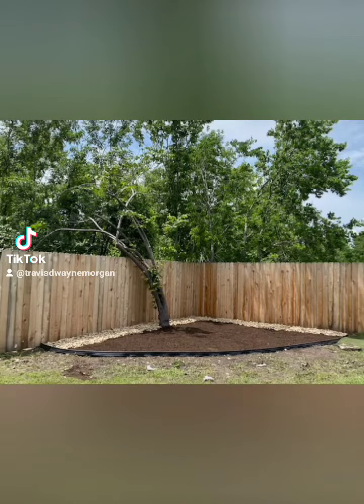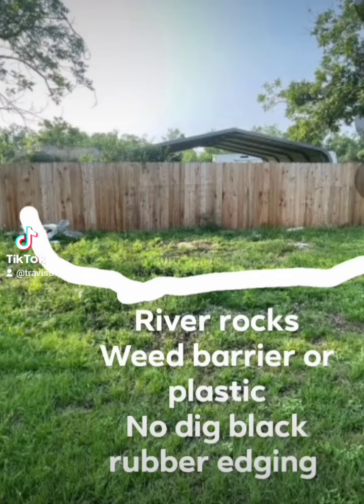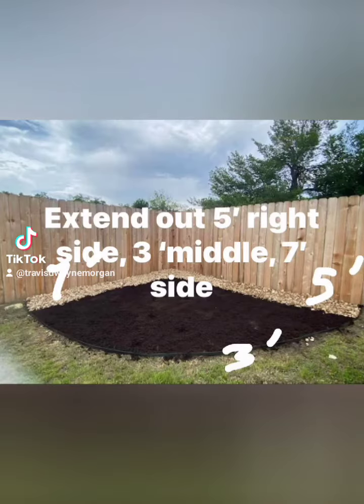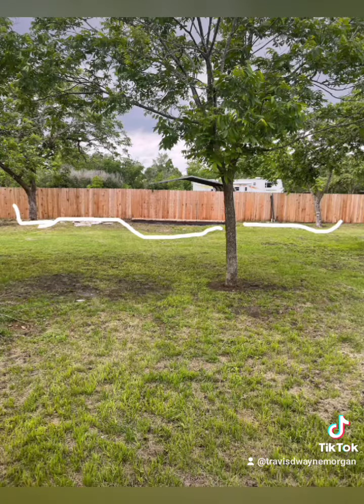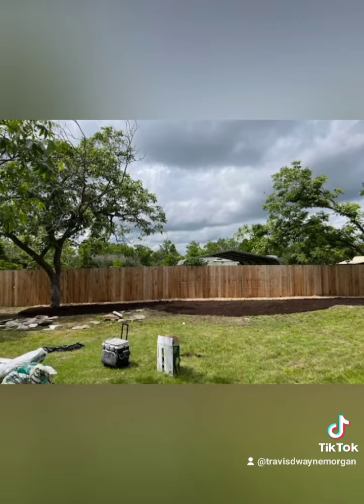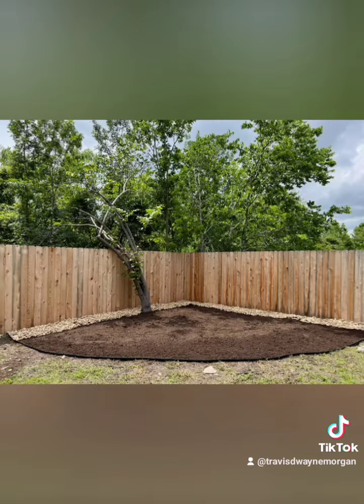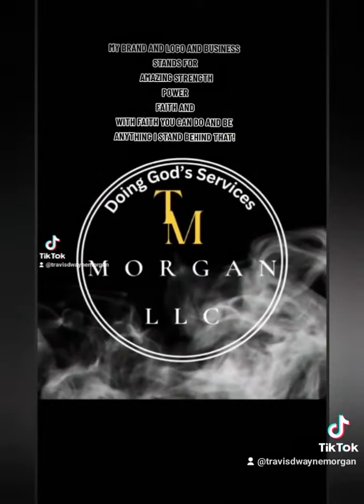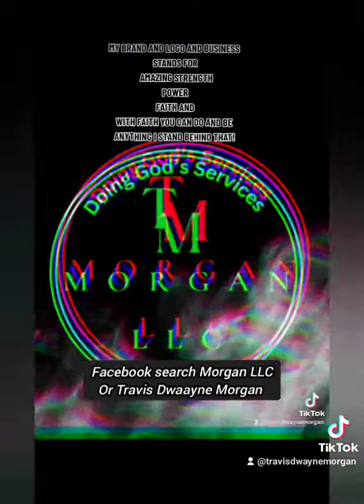Texas Landscaping (I dont own rights to the music)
Texas small landscaping company going through a quick walk-through of a simple flowerbed project in Taylor tx